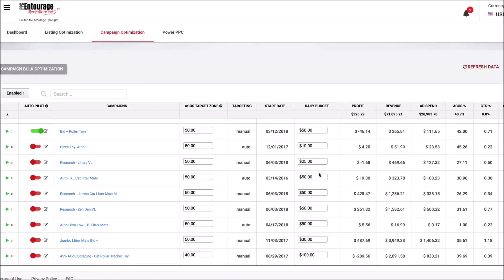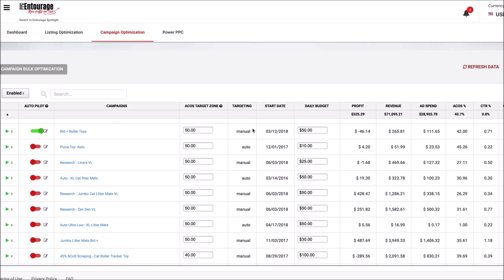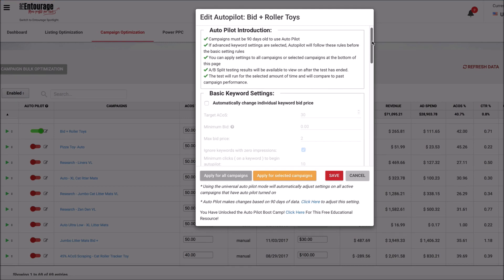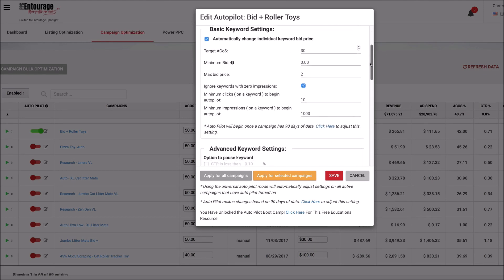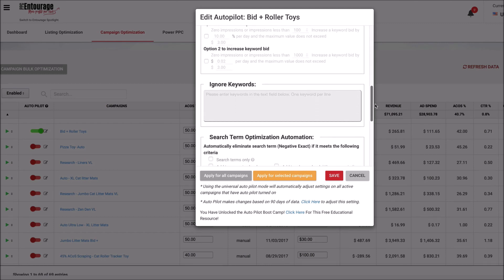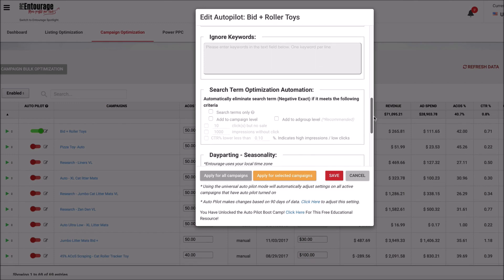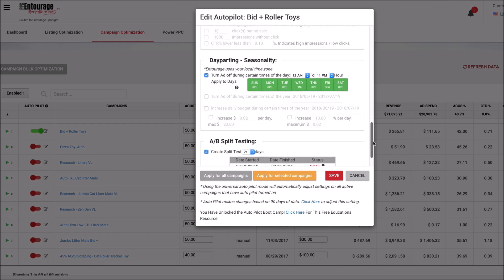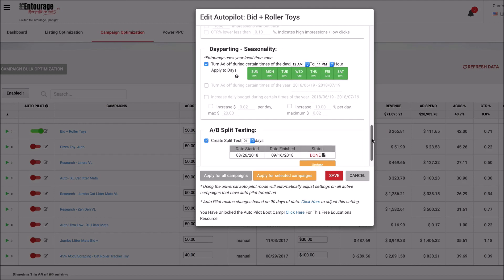Amazon PPC Tools - How PPC Entourage Will Free Up Your Time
A Step-By-Step strategy to set up Sponsored Ad campaigns the right way!

We want to introduce a revolutionary feature in PPC Entourage that can free up your time. This is one of the most useful Amazon PPC Tools that we have. Let me show you what it is able to do in terms of saving you money and freeing up your time.